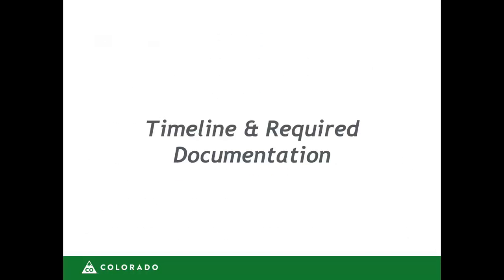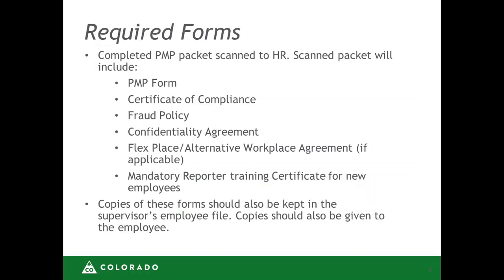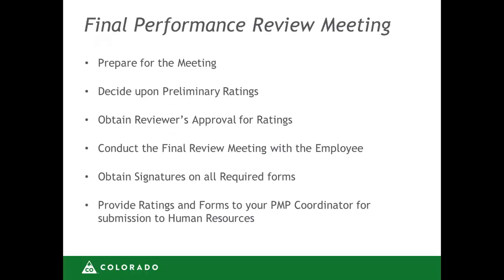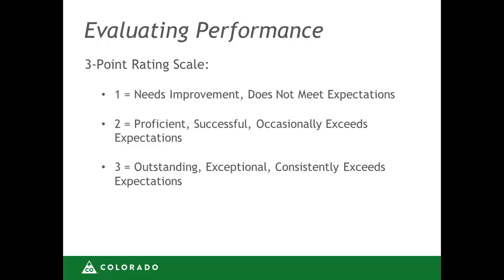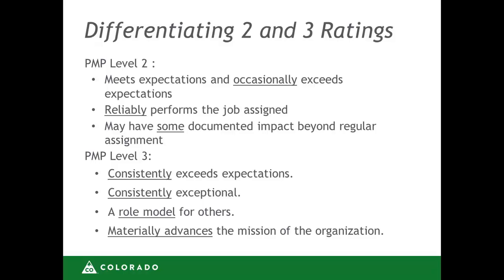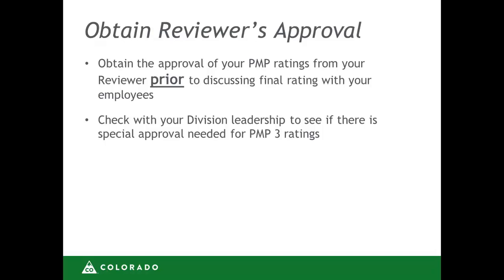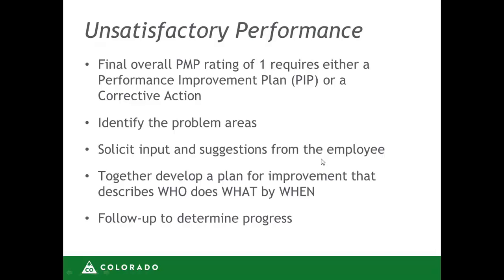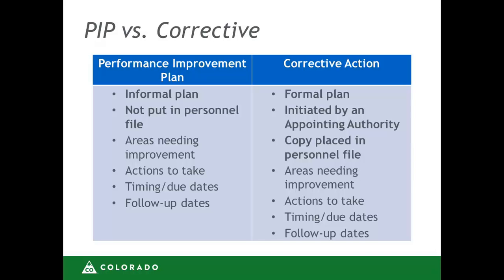PMP for Supervisors